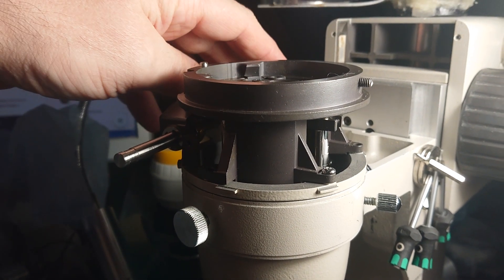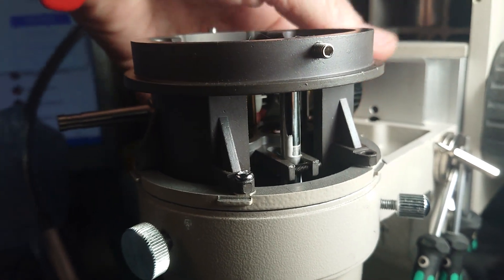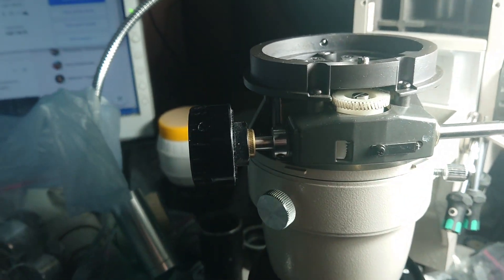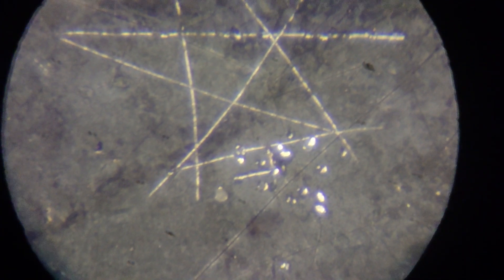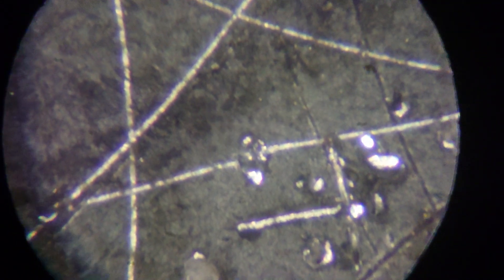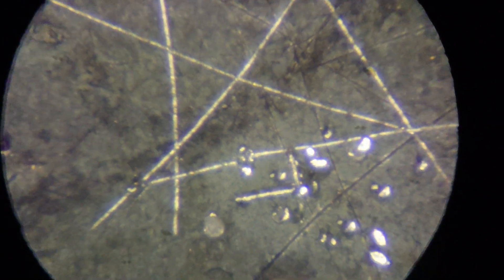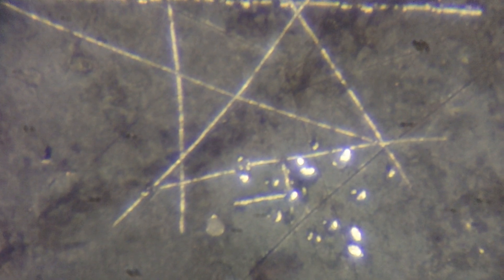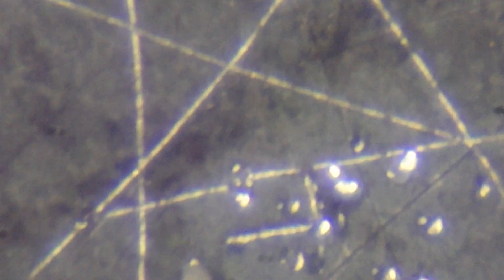The Nikon abbe (cmo) SMZ-10a stereo microscope after the maintenance